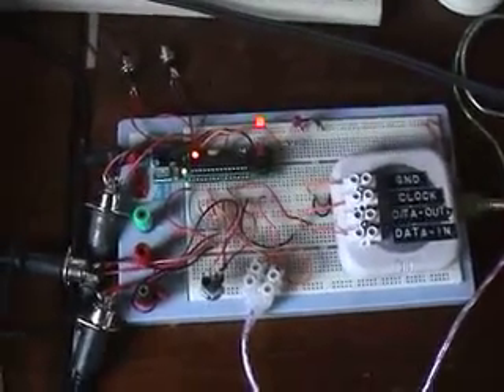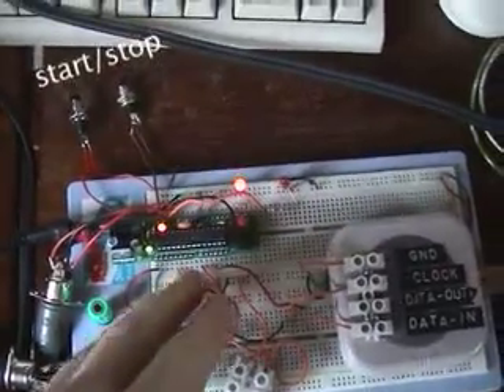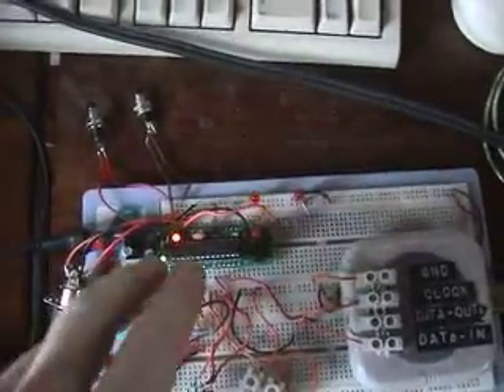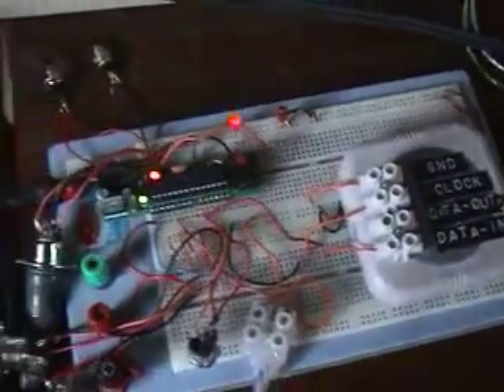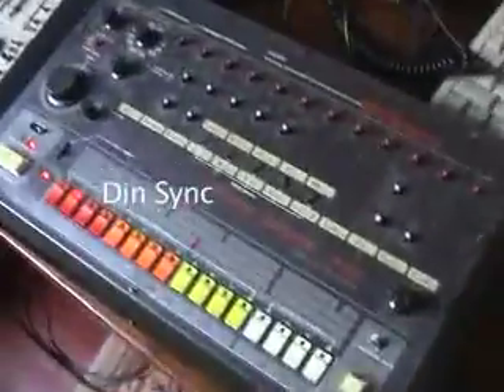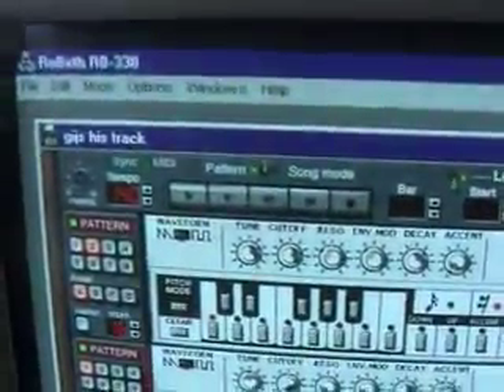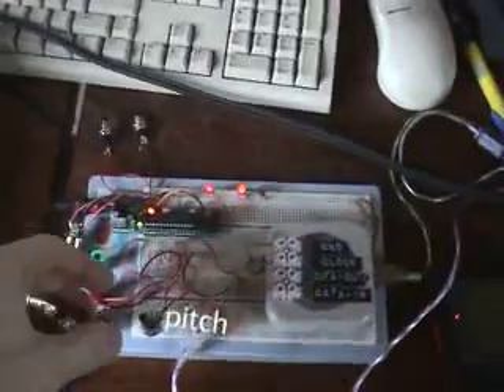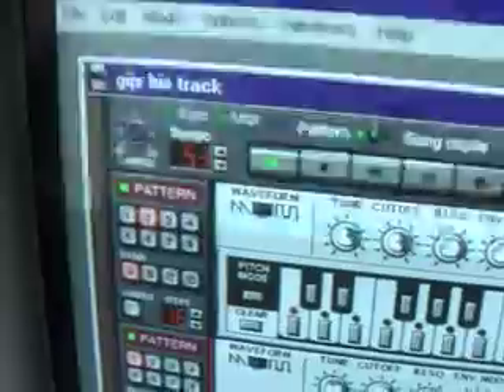MCG: LSDj, Nanoloop, MIDI, sync24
Sends out LSDj, Nanoloop, Sync24 and MIDI clock.

There is a start button a stop button and a pitch controle.. potentiometer.